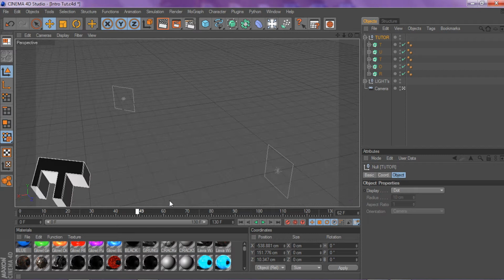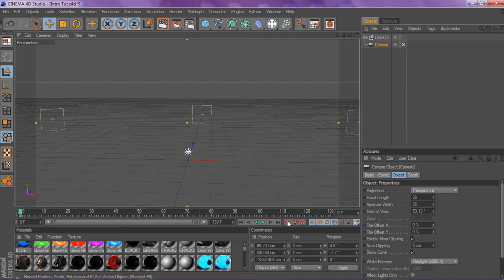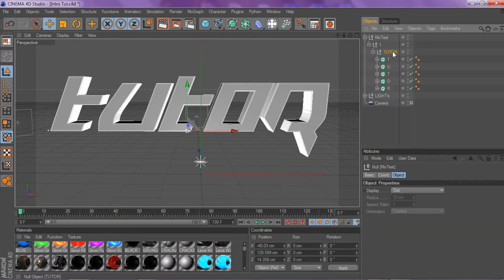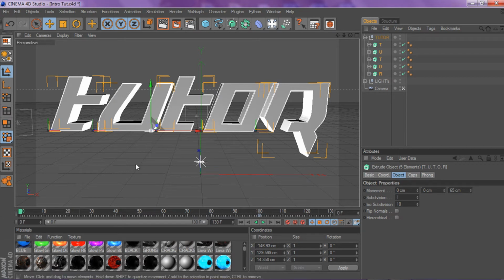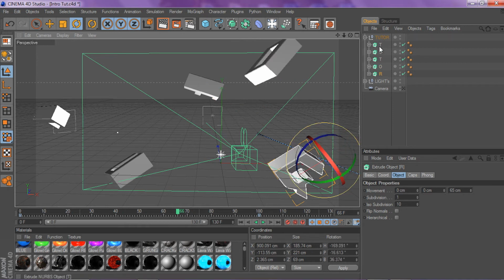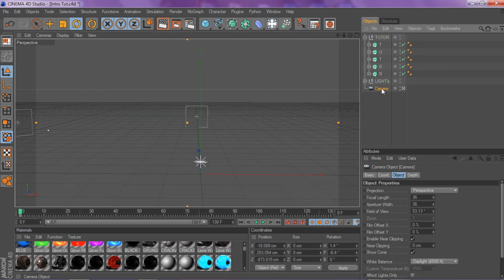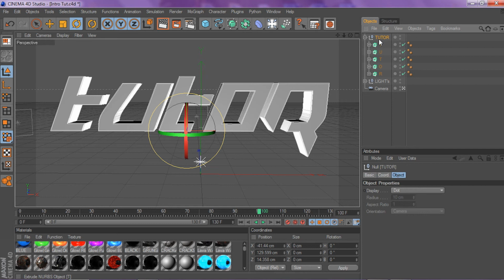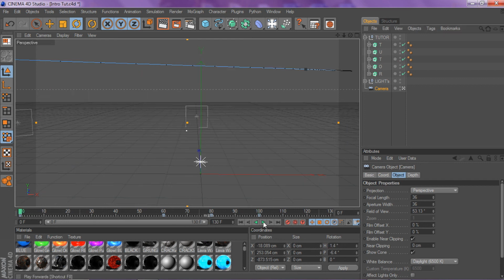Cinema 4d Tutorial - Basic Intro Making | Key framing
I know something different but super awesome. SUPPORT.